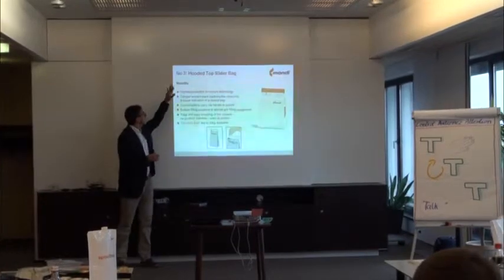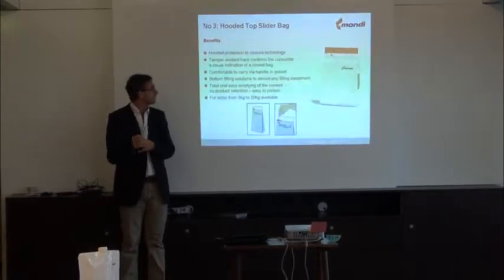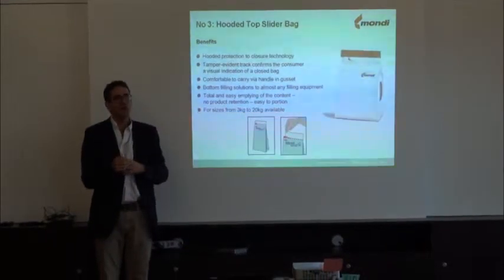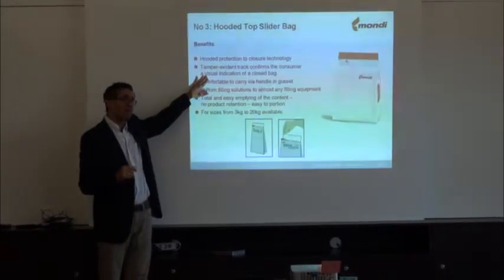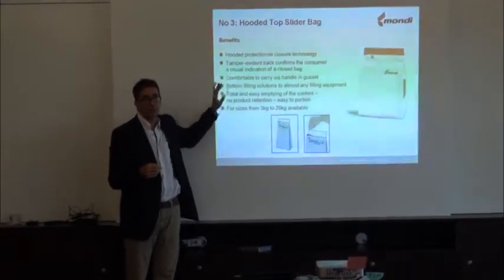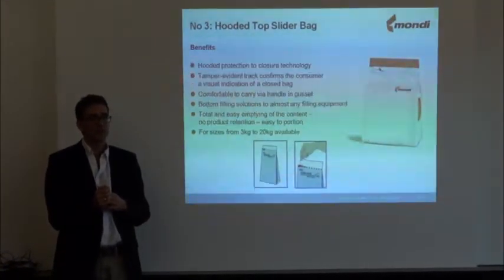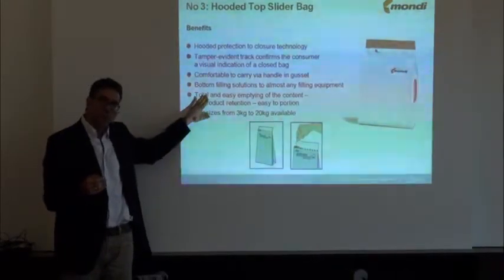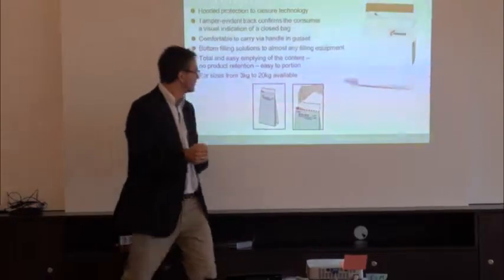PT Skills 2